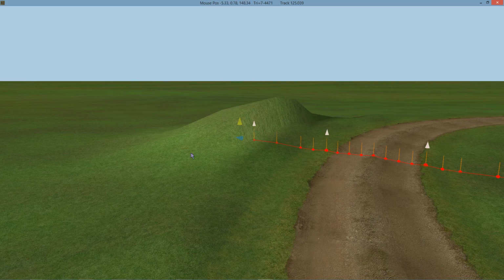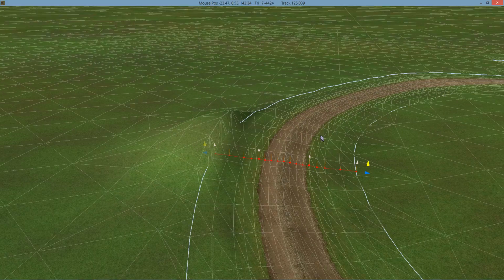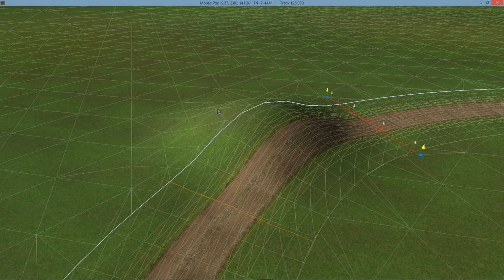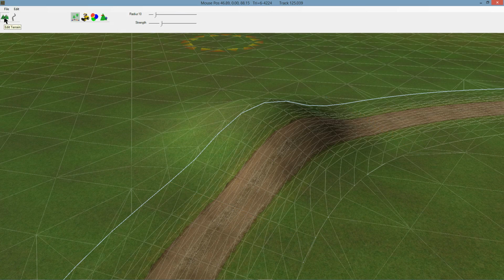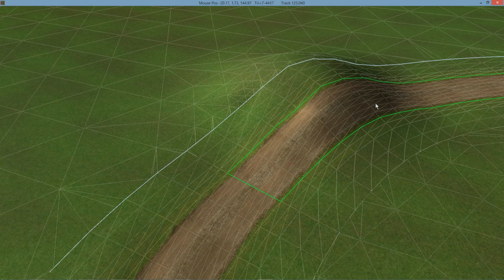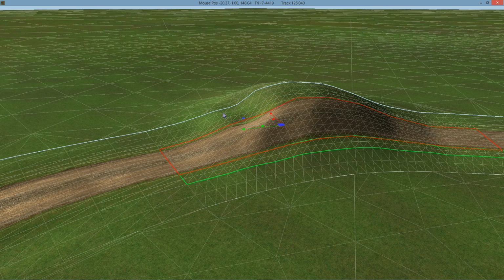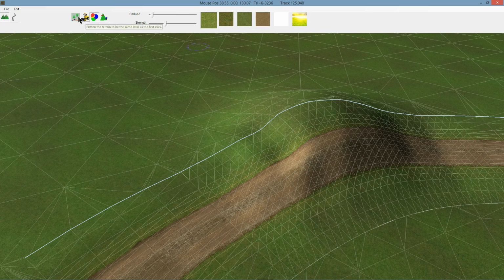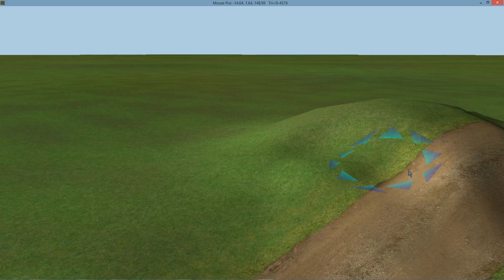Track - Cross section and Terrain Snap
FUN! Use Terrain Snap on cross-sections for some interesting effects.